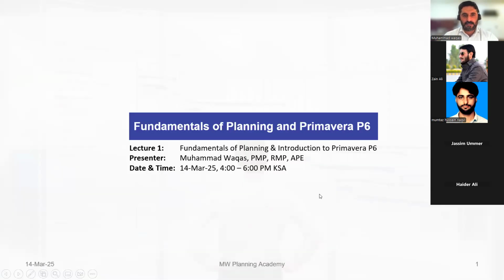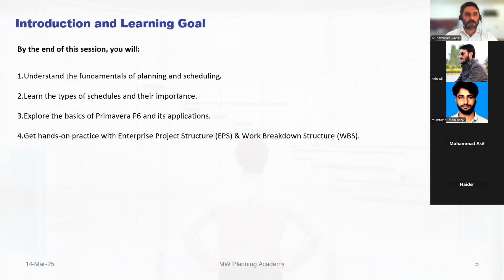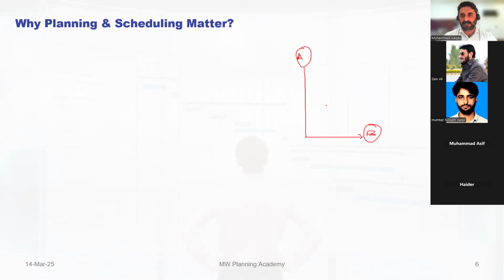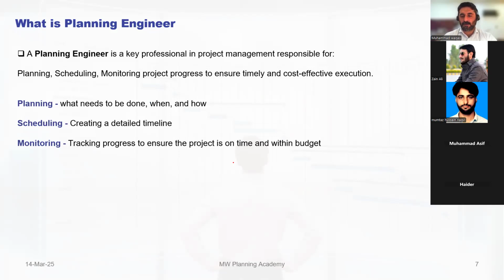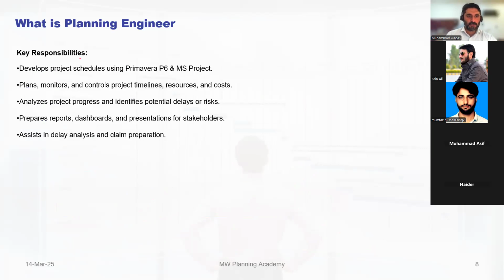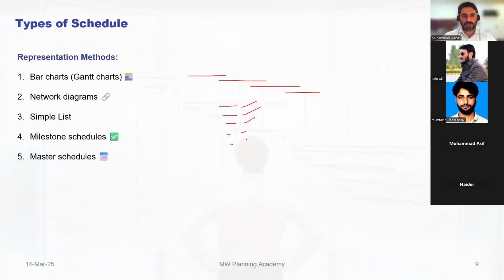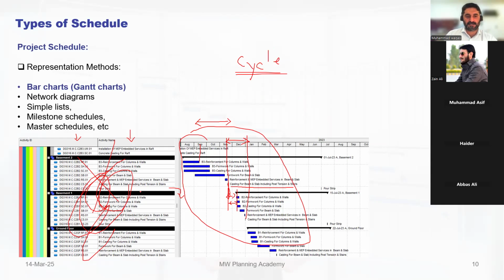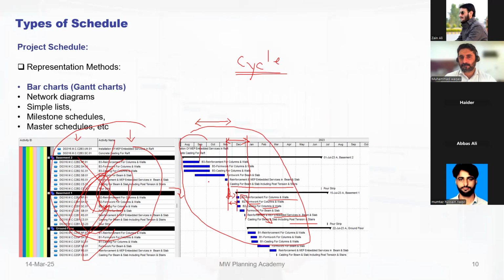Primavera P6 Session 1 Part 1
By the end of this session, you will:

Understand the fundamentals of planning and scheduling.
Learn the types of schedules and their importance.
Explore the basics of Primavera P6 and its applications.
Get hands-on practice with Enterprise Project Structure (EPS) & Work Breakdown Structure (WBS